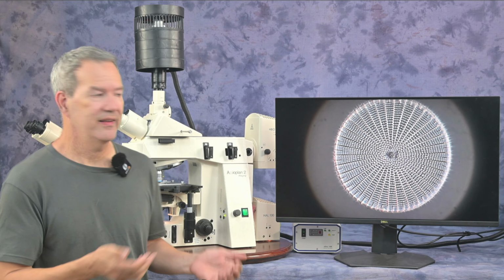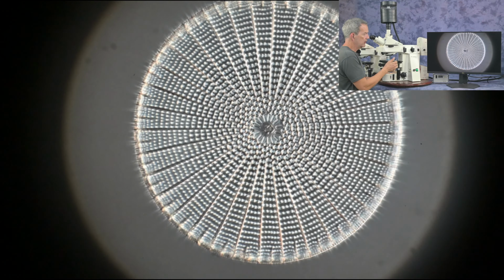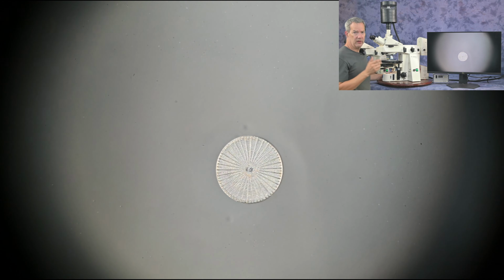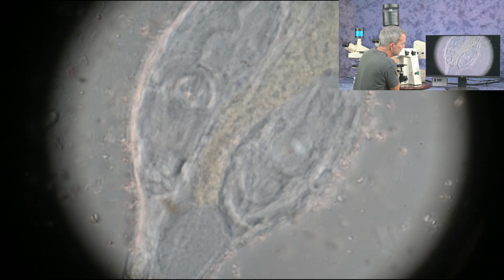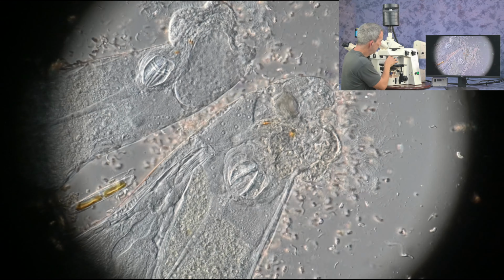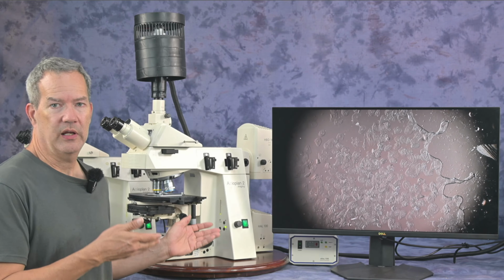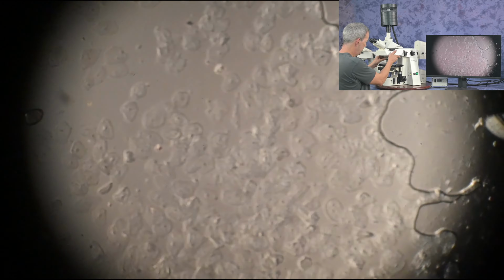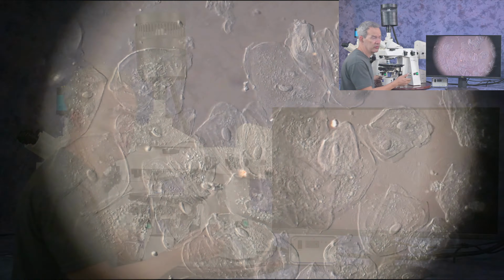DIC Microscopy Demonstration | Zeiss Axioplan 2 Upright Fluorescence Microscope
Zeiss Axioplan 2 DIC Microscopy | Diatoms, Pond Water Microbes & Human Cheek Cells

In this video, I demonstrate a variety of biological specimens using a Zeiss Axioplan 2 upright microscope with DIC (Differential Interference Contrast) imaging.

The intent of this video is to give viewers an idea of the capabilities of DIC microscopy while also providing an introduction to Differential Interference Contrast imaging.

🔬 Specimens shown:

Diatom sample

Pond water microorganisms

Human cheek epithelial cells

DIC microscopy enhances contrast in transparent and unstained specimens, revealing fine structural details without the need for staining.

🔍 Objective lenses used:

Zeiss Plan-Apochromat 10X / 0.45

Zeiss Plan-Apochromat 40X / 0.95 Korr

This setup highlights the performance of high numerical aperture Zeiss objectives and the resolving power achievable with DIC optics.